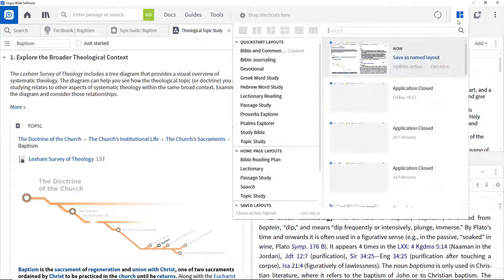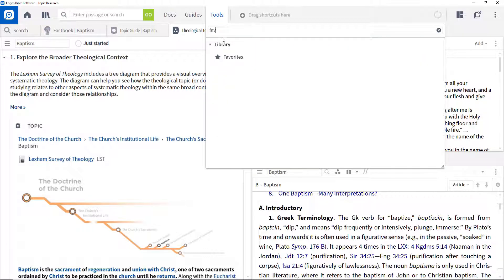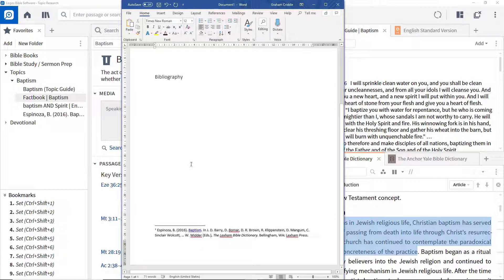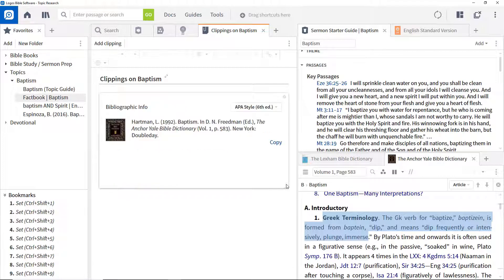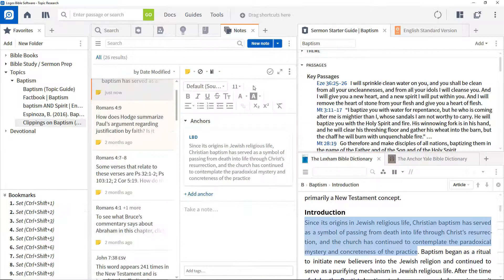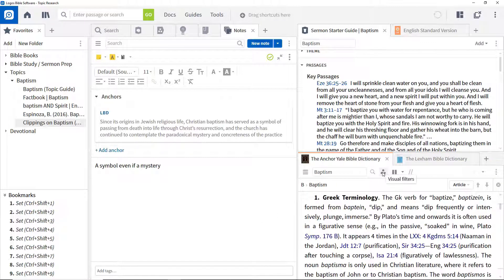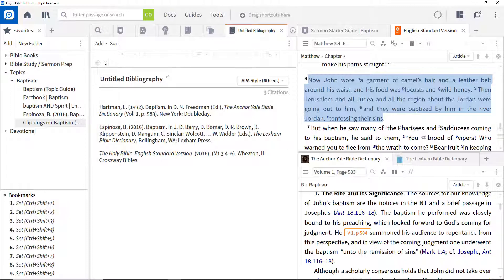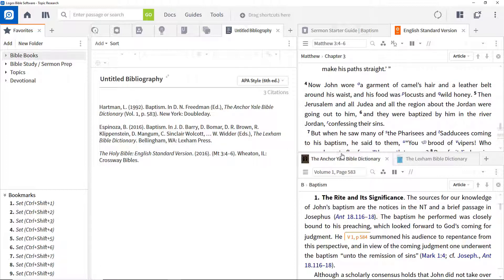Organize Your Research | Logos Bible Software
Learn how to organize your research on Logos Bible Software with the help of our User Ed team.